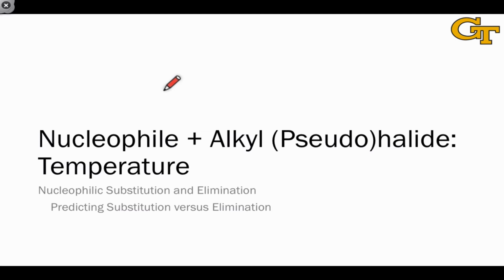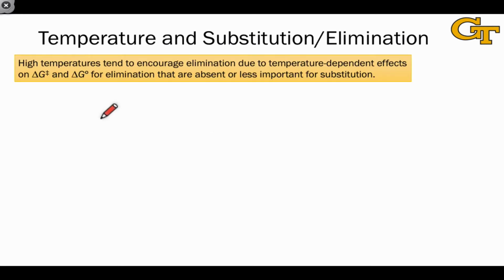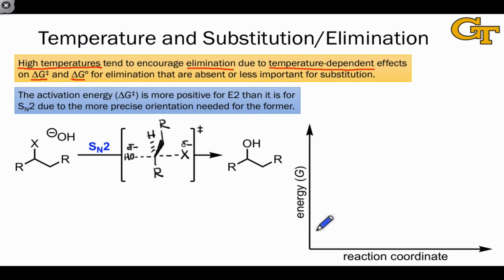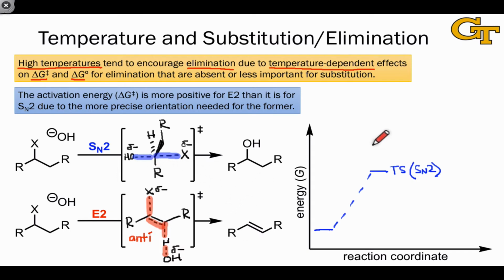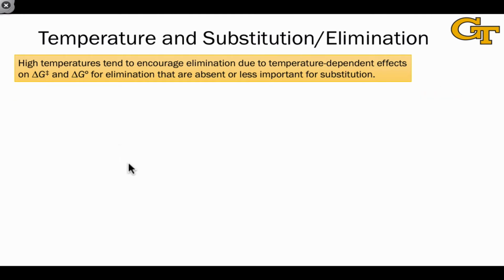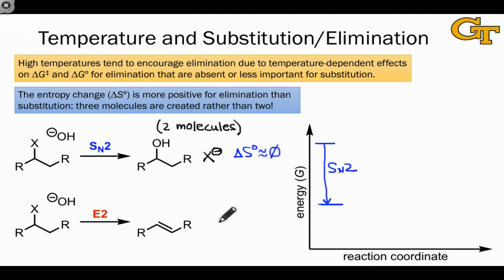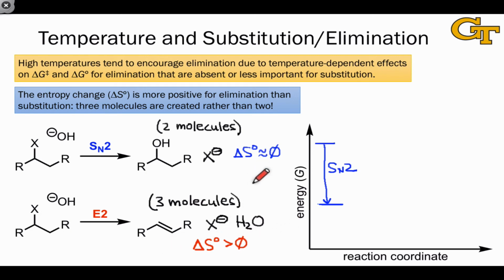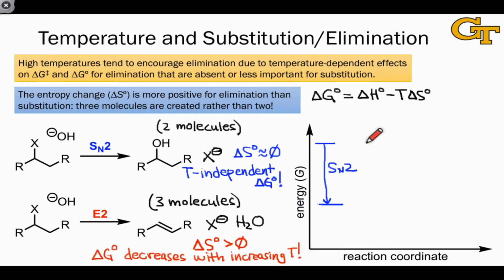21.03 Nucleophile + Alkyl (Pseudo)halide: Temperature Effects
Temperature-dependent kinetic and thermodynamic effects on elimination versus substitution.